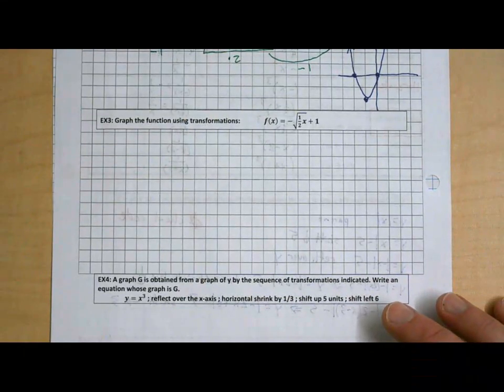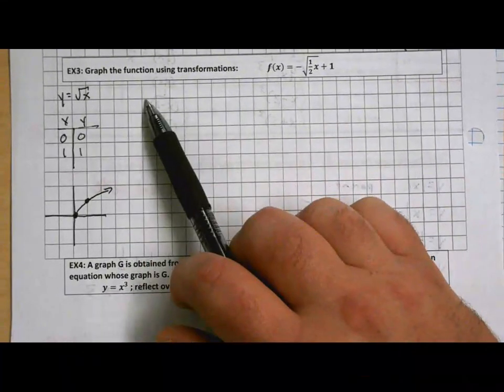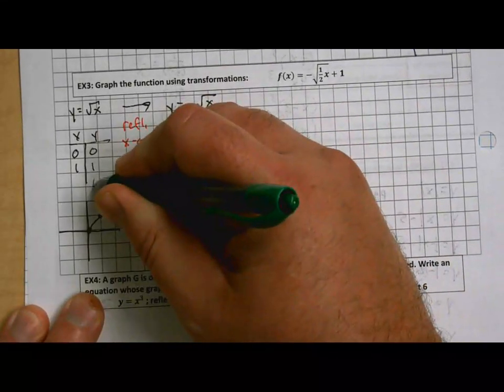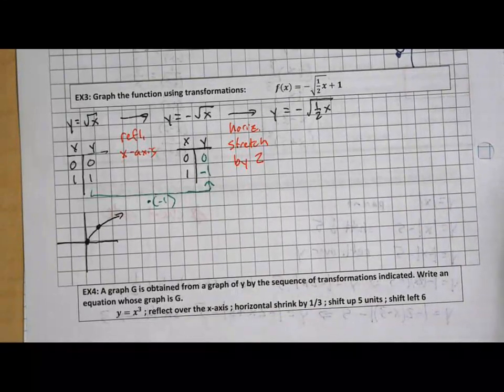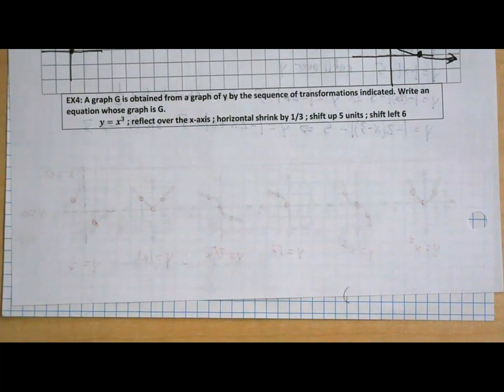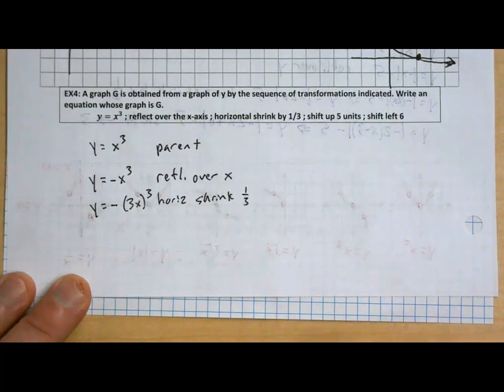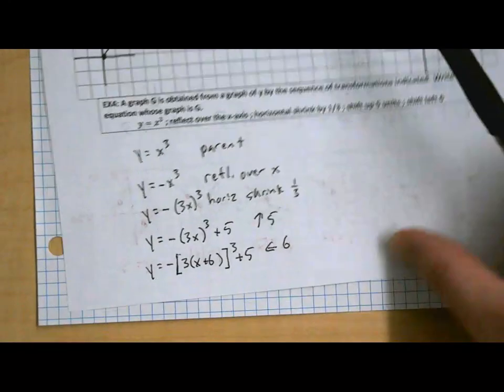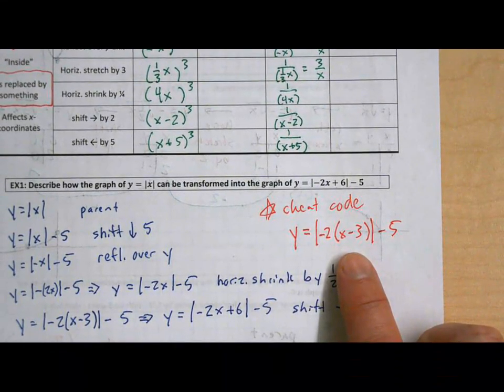1.5 Notes part 2 - Parametric Relations and Inverse Functions